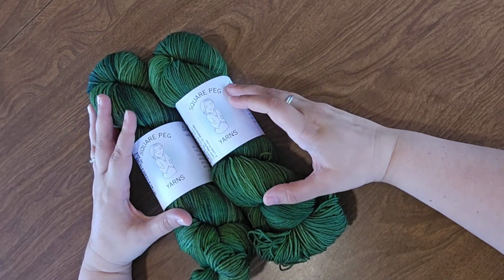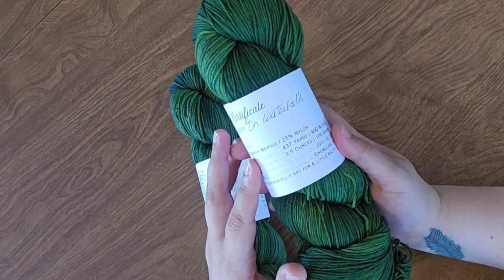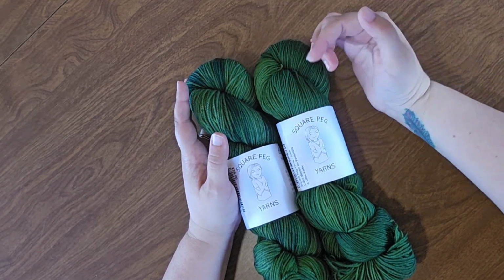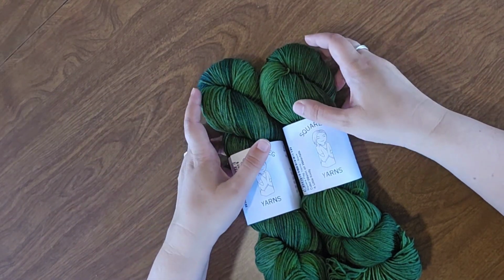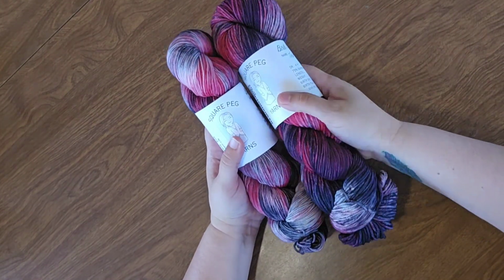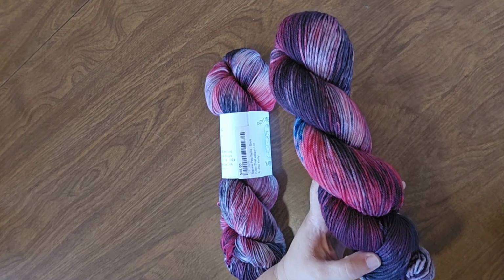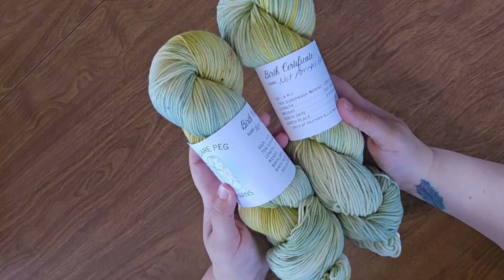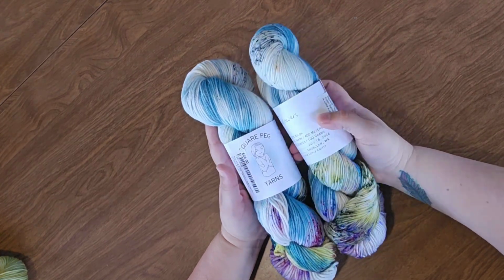introducing our summer road trip series